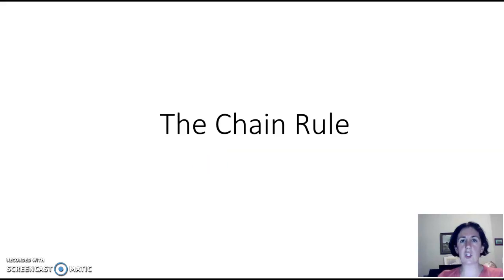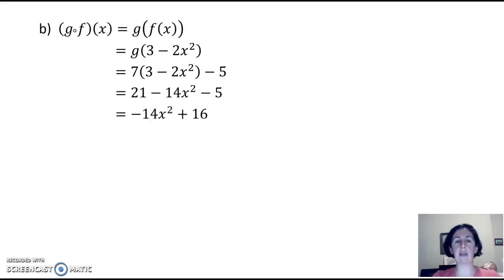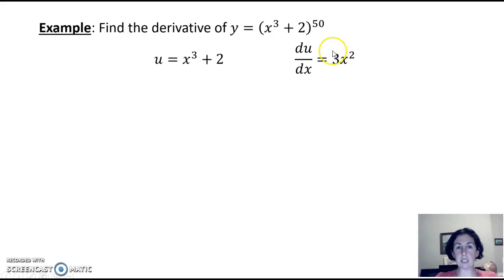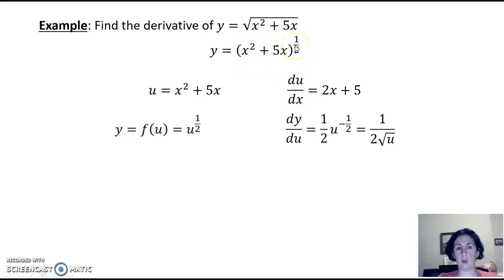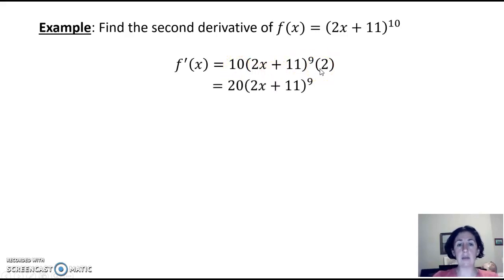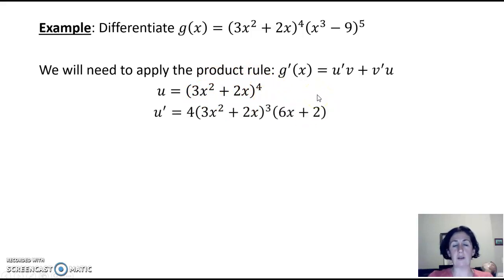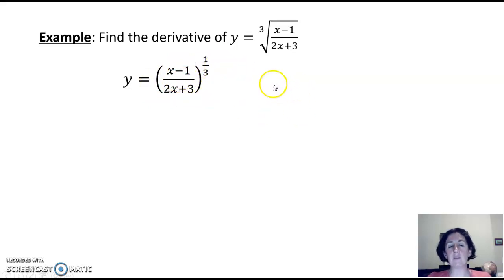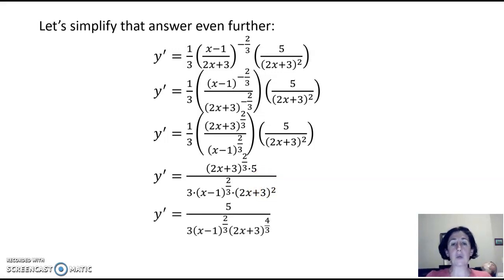3.4 Chain Rule